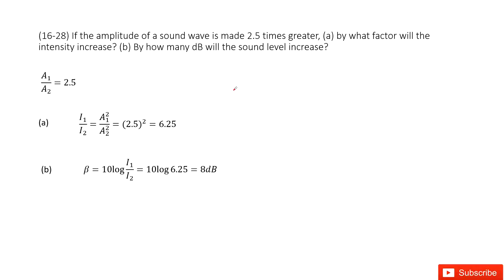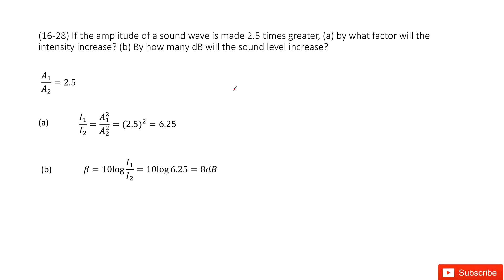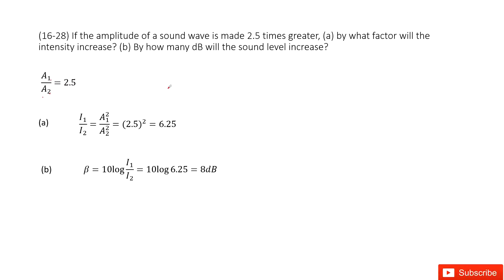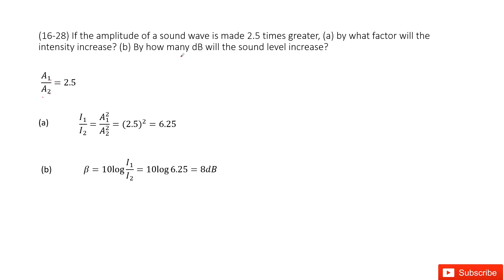(16-28) If the amplitude of a sound wave is made 2.5 times greater, (a) by what factor will the inte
(16-28) If the amplitude of a sound wave is made 2.5 times greater, (a) by what factor will the intensity increase? (b) By how many dB will the sound level increase?